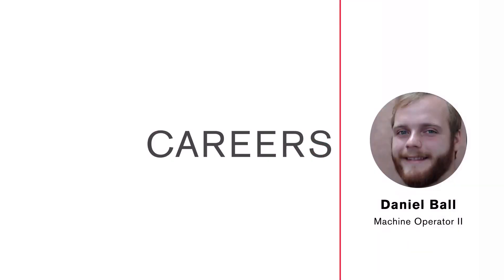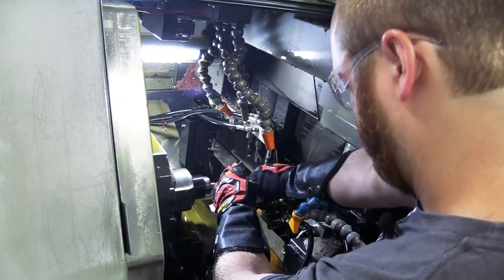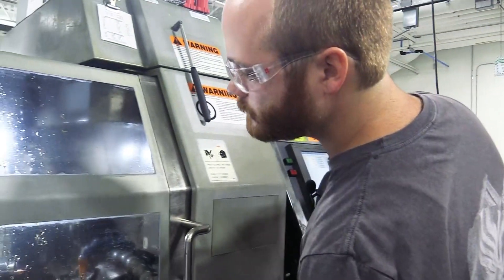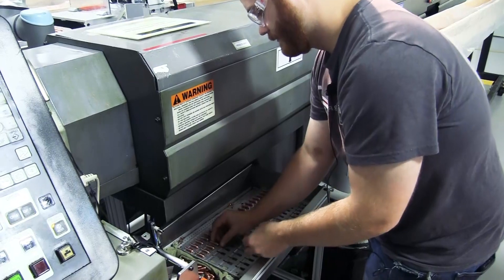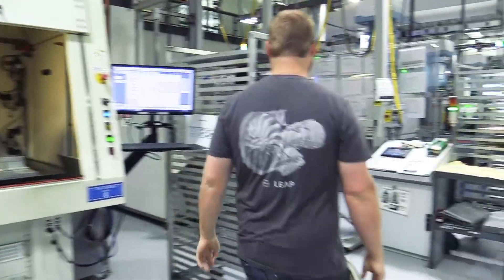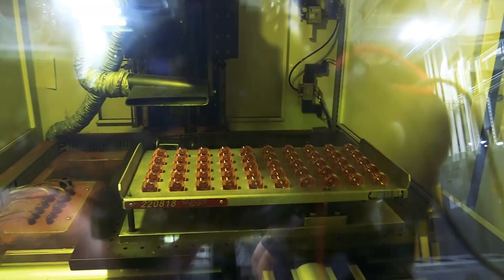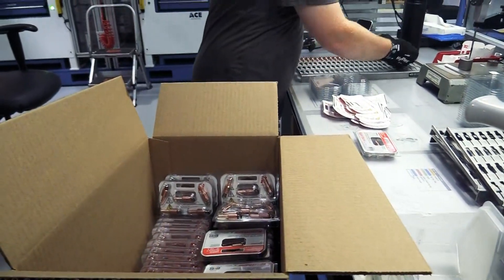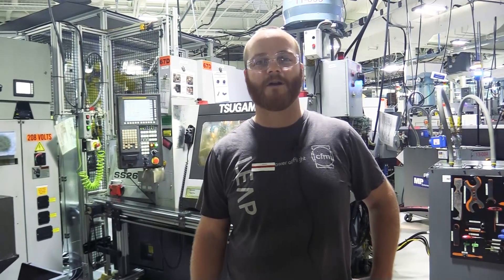See how Hypertherm plasma consumables are made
Ever wonder how plasma consumables are made? In this video, Hypertherm Associate Daniel Ball gives you an insider’s look at how machine operators make plasma consumables in Hypertherm’s machine shop.

If you are interested in a career at Hypertherm, check out our job postings